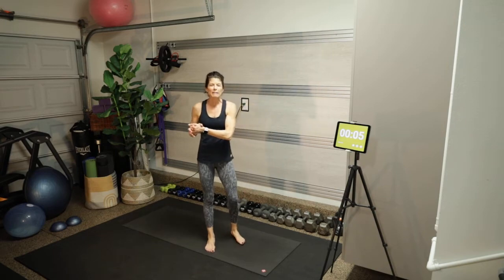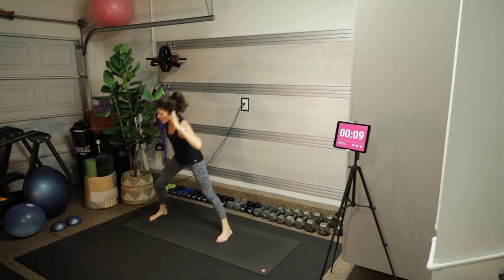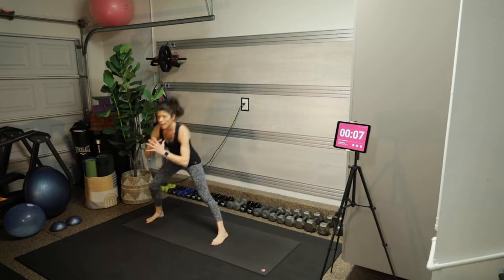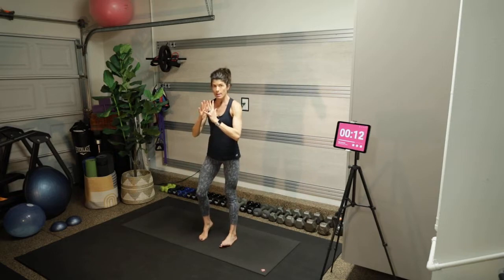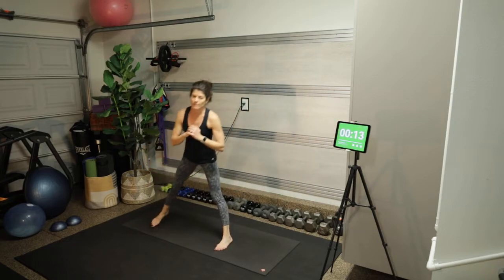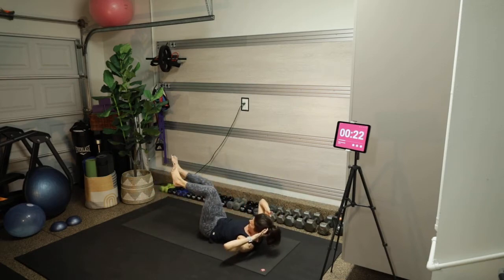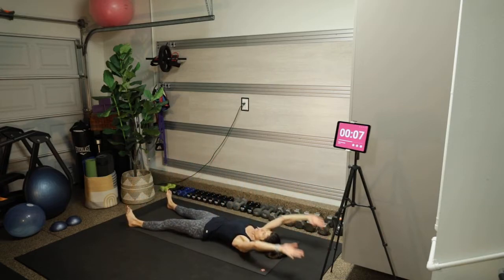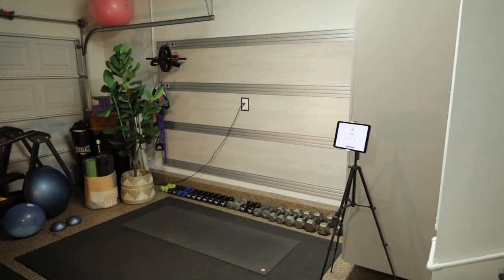Torch it Tuesday! Do Anywhere/ 18 Minute Lower Body Strength and Core Bodyweight Tabata Mashup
This is a quick, fun workout that you can do anywhere!  No equipment necessary, so no excuses!

Your body needs a proper warm-up prior to working out.  Not warming up puts our bodies at greater risk of injury.  Looking for a quick warm-up?  Here are several!

Ex 1: Alternating Lateral Lunges
Ex 2: Tip Toe Squat

Ex 1 for 1 Minute
Ex 2 for 1/2 Tabata (20s work, 10s rest 4x)
Ex 1 for 1/2 Tabata (20s work, 10s rest 4x)
Ex 2 for 1 Minute
Combo Single Side Hold Ex 1 + Ex 2 for 1 Minute

Core 40s work 10s rest
Single Leg V Up
Slow Bicycles
Tricep Dips